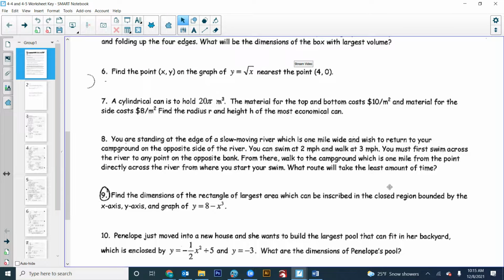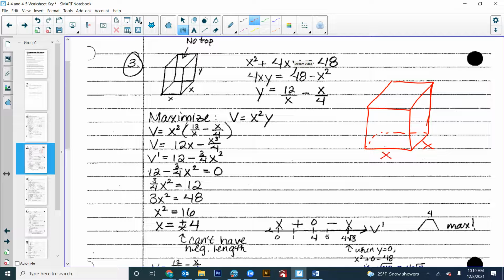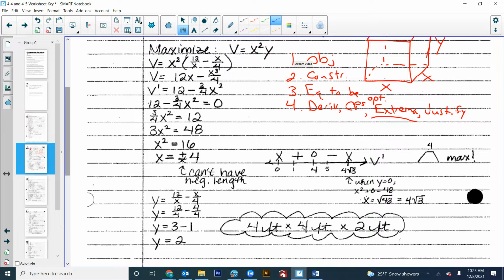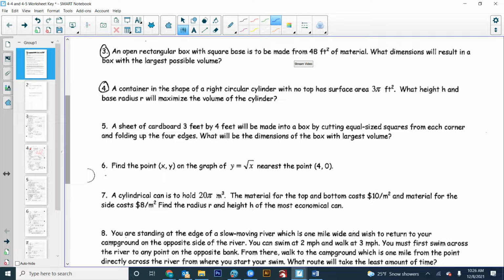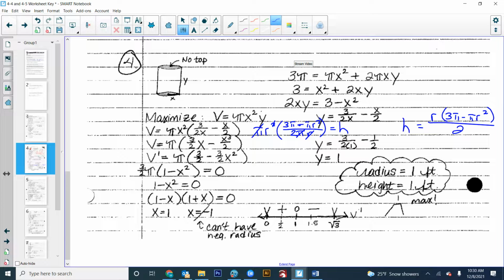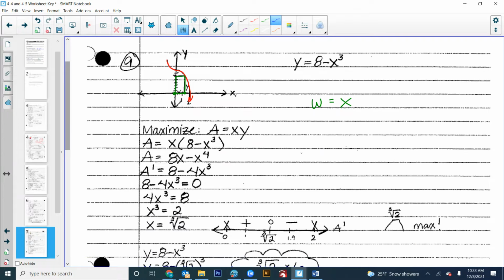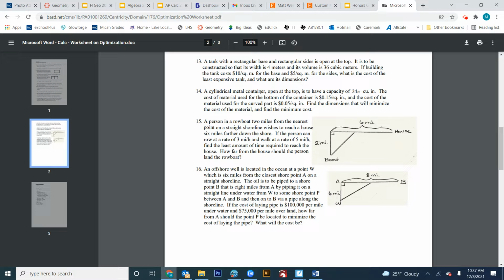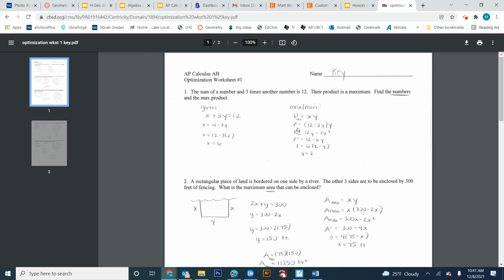Calculus 4-4 Worksheet Key